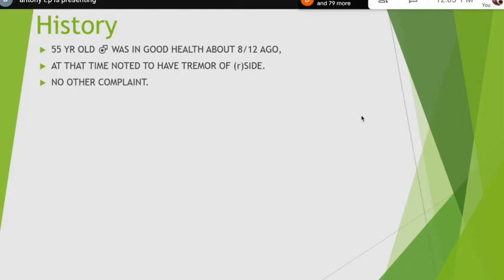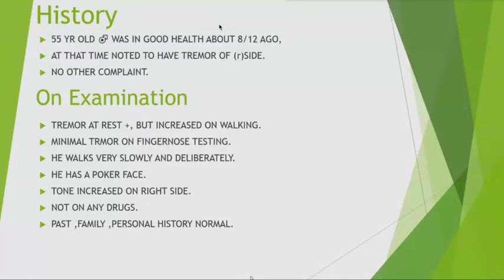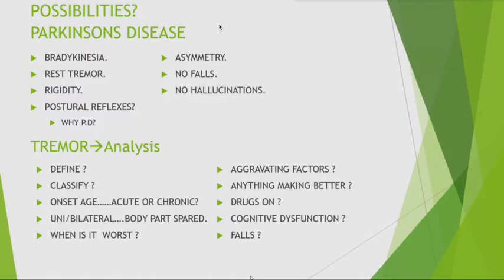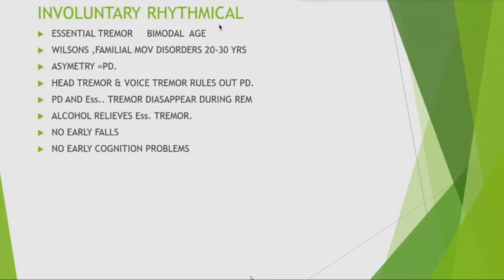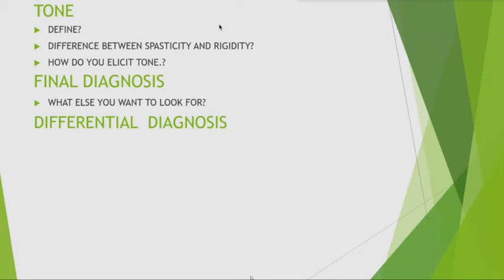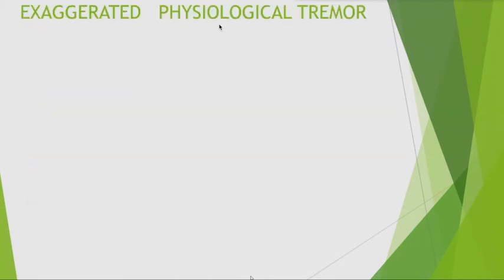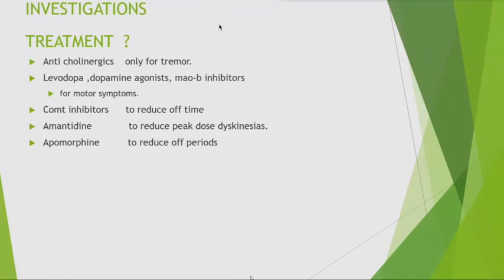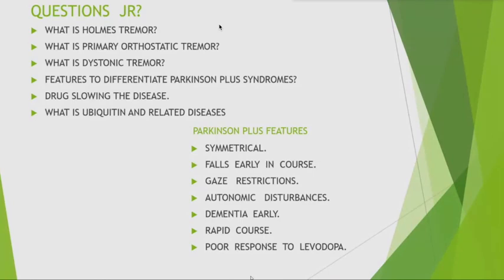Dr:T.P.Antony Clinical Discussion on Parkinson's Disease &Tremors MBBS & Jr Residents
Clinical Discussion on Identification & Management of Parkinson's Disease & Tremors